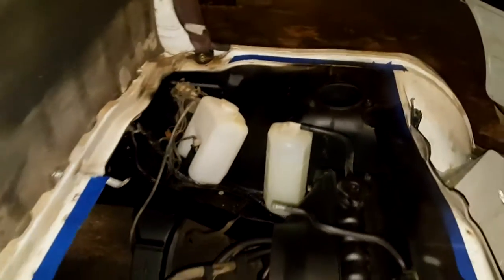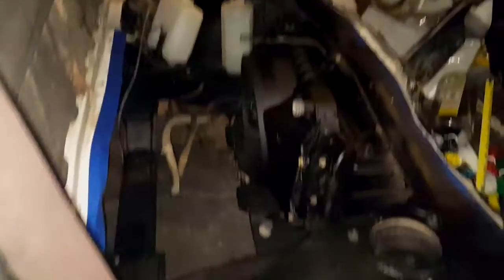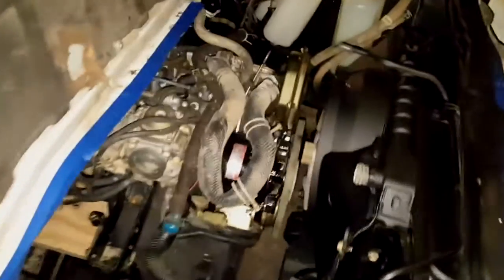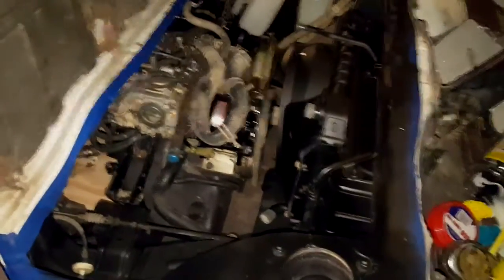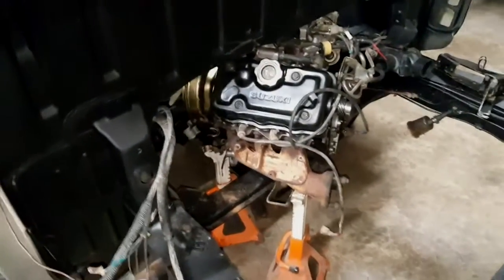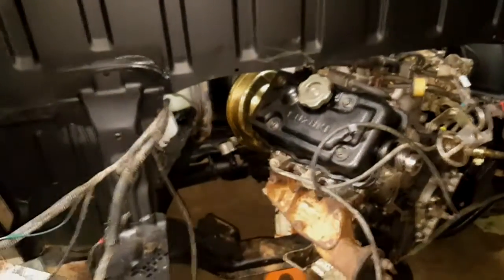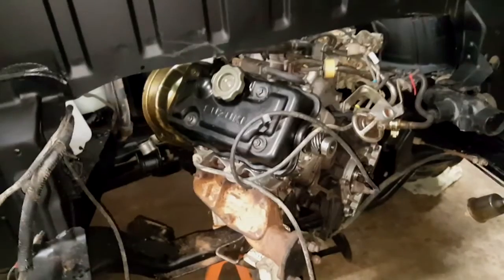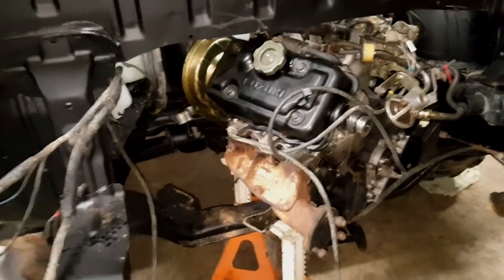1988 Suzuki Carry DB71T Engine Swap Part 8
Step by Step Tutorial - How to replace an F5A engine on your Suzuki Carry mini truck

1DezcTmcXaFiE5nDybVZtwQp7ifwT9dNyS

0x30B852f78375A17DBb4311678CBB044552b1bEEA